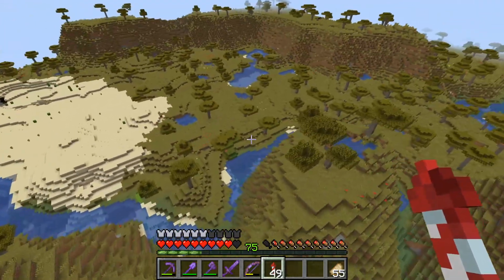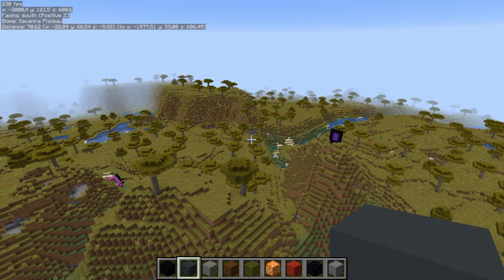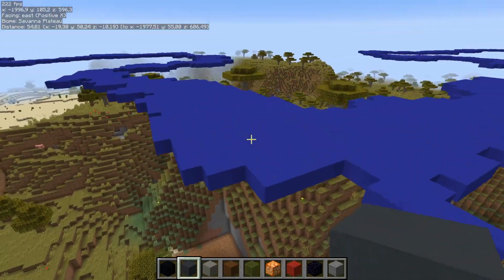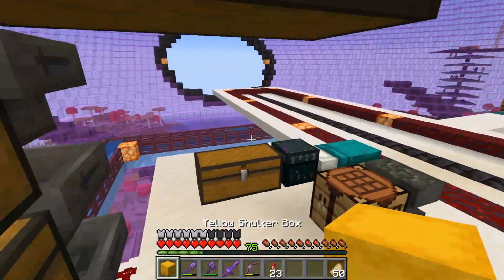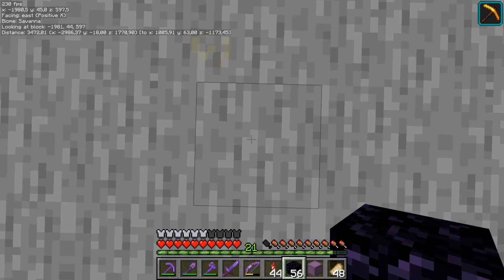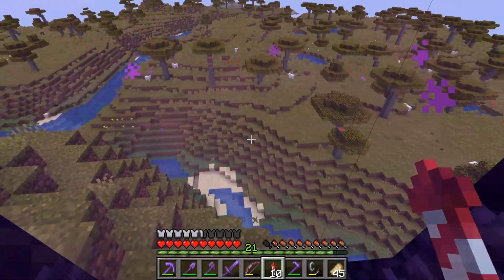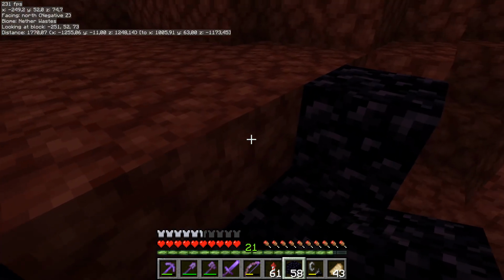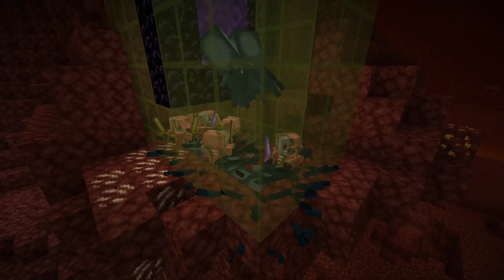Borkaland #25 - Stupidity is not an emergency. (Minecraft 1.16 Survival Let's Play)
We get to building the squid farm with a few unexpected speed bumps on the way.

In this let's play series in survival Minecraft 1.16, I'm trying to learn how to build things other than square shapes, barebones farms and redstone and jagged holes in the ground.